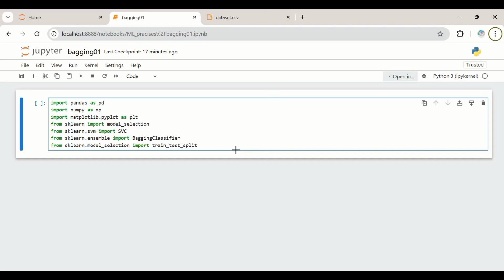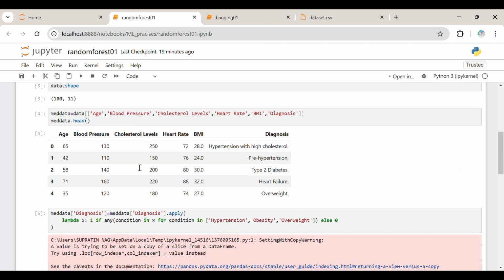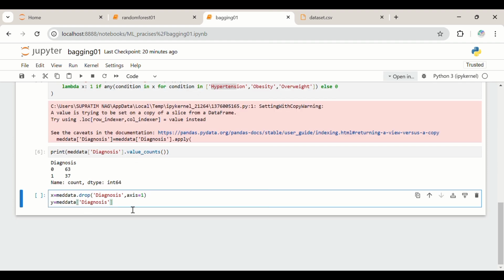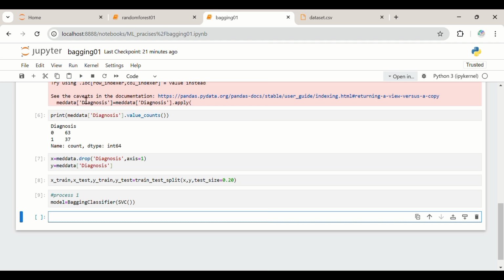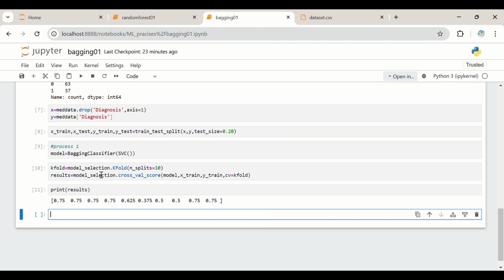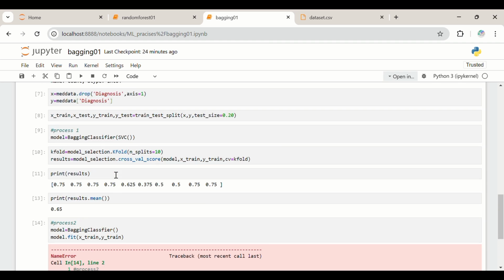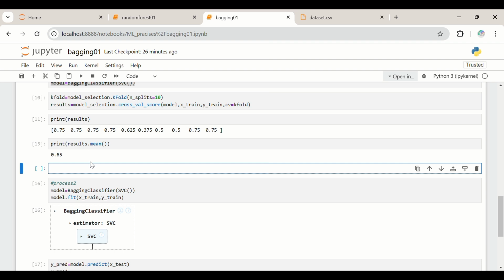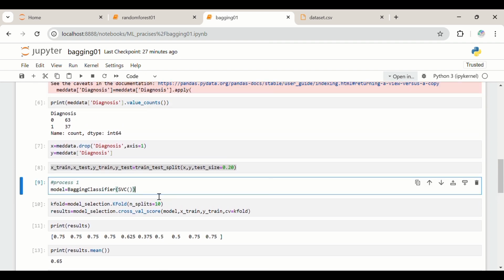Bagging classifier | Ensemble Learning | Simple ML practises | 10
In this video we have practised a Bagging Classifier which is an Ensemle Learning algorithm !